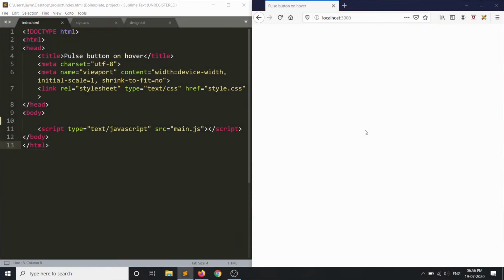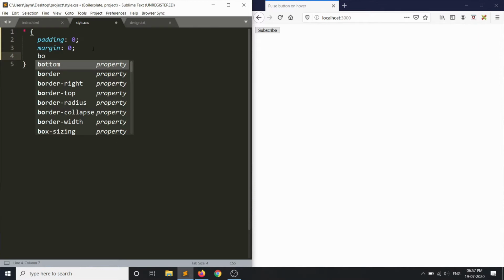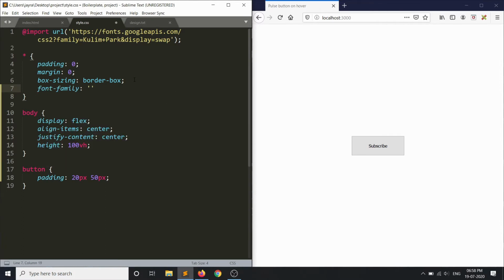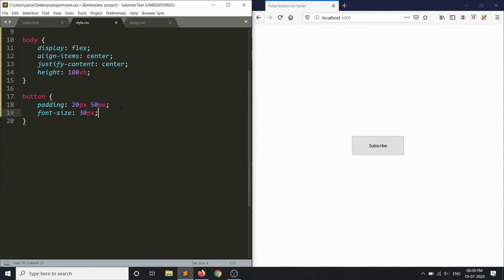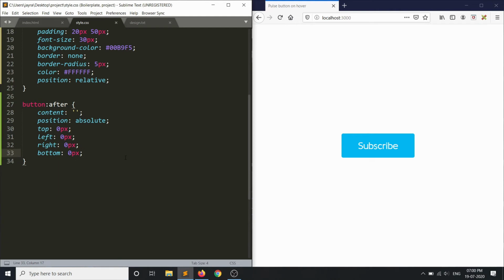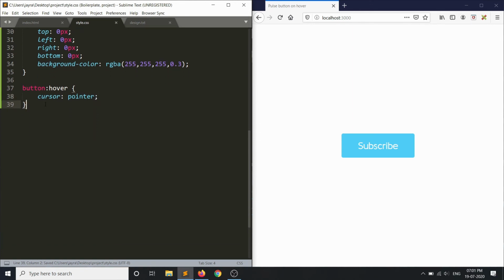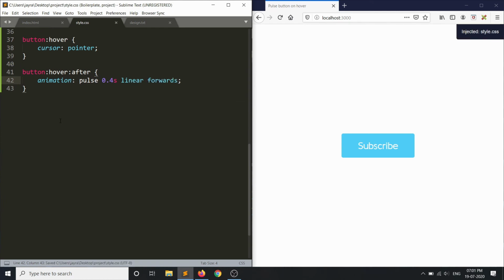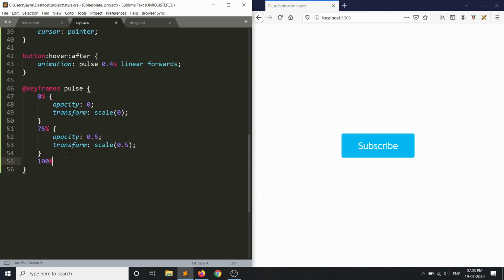Pulse button on hover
Hi All,

In today's video we will implement a very cool looking effect i.e. button will pulse on hover.

I personally enjoyed creating this video and I hope that you do too.
I hope you learned something from it. 🙏